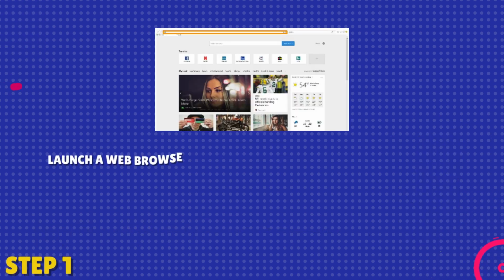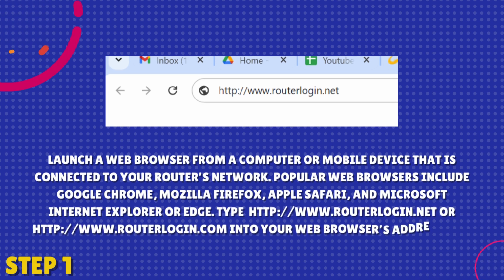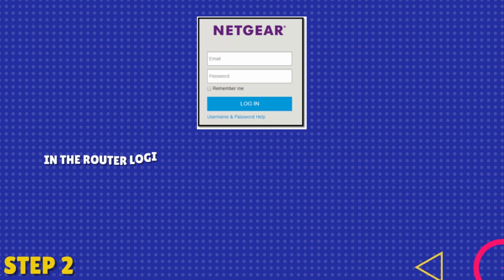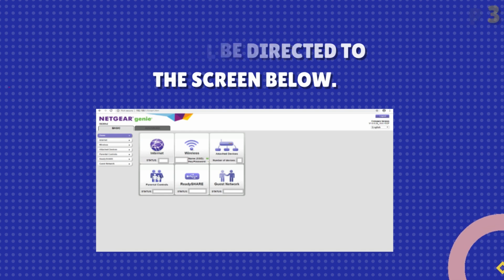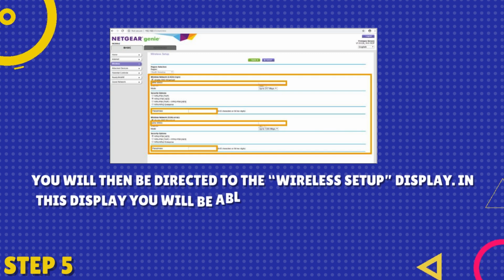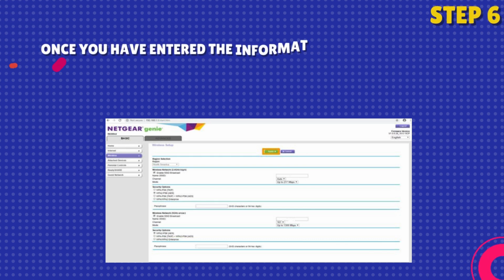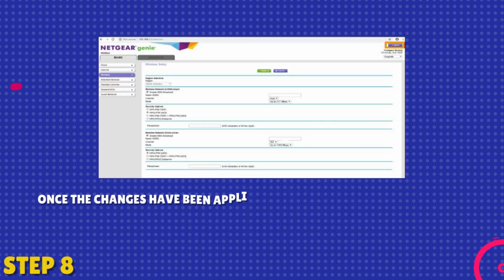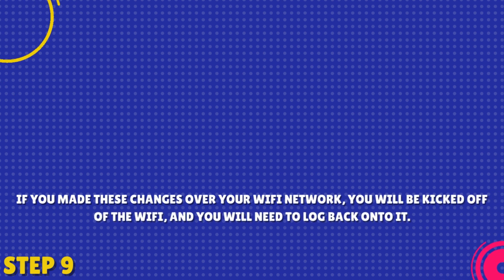How do I change the WiFi password on the Netgear router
Learn how to easily change your WiFi password on a Netgear router in just a few simple steps. This tutorial will guide you through accessing the router's admin page, navigating to the wireless settings, and updating your password for improved security. Perfect for beginners and those looking to enhance their home network security. Watch now and take control of your WiFi!